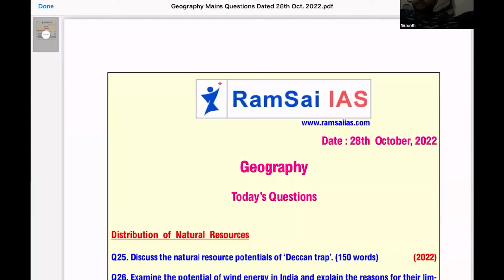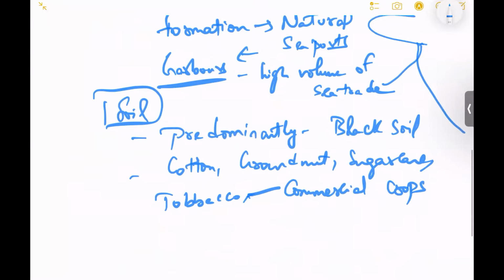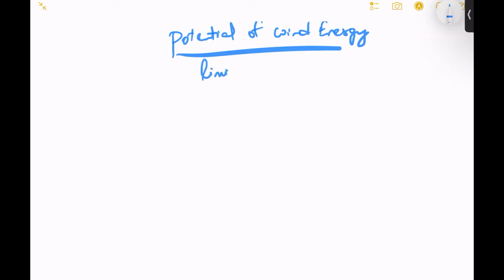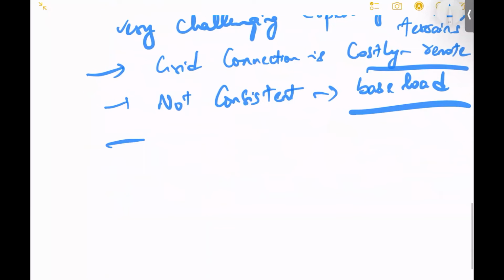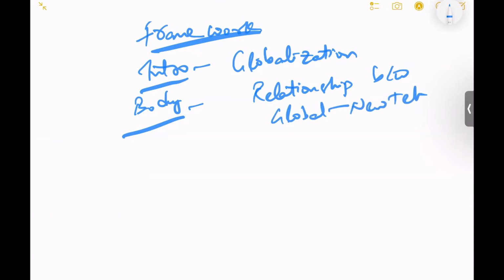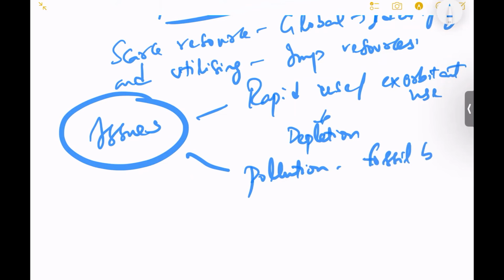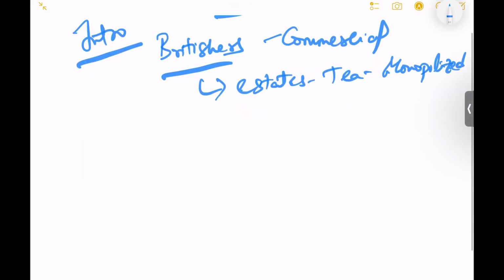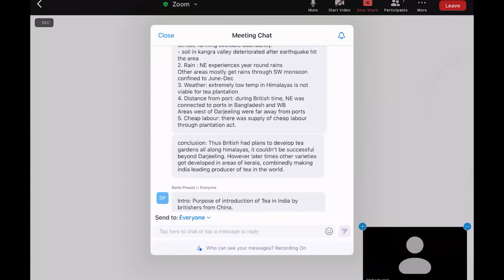Mains Enrichment-22| Geography | 24th Oct 22 | RamSai IAS